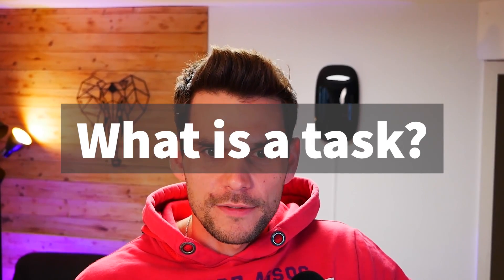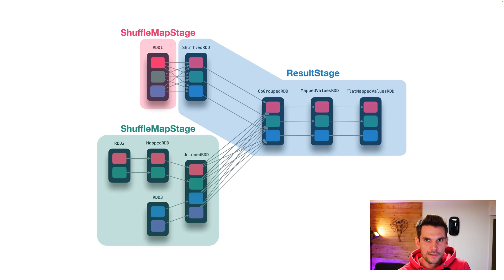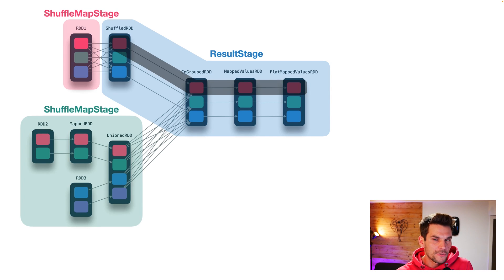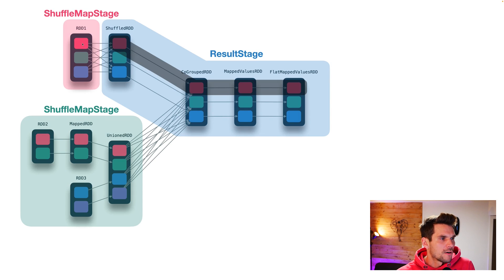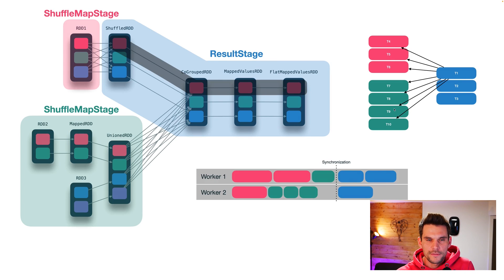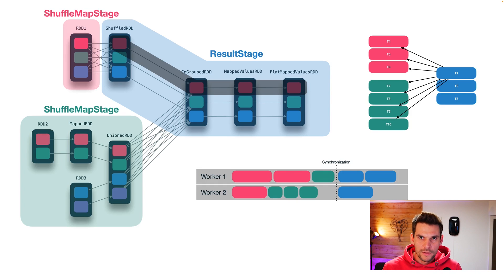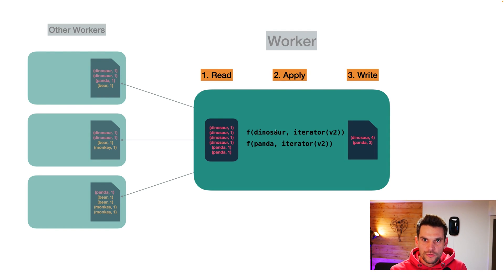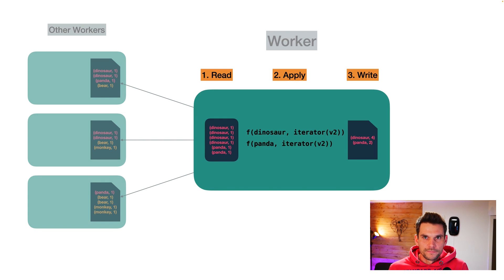Apache Spark Internals: Task Scheduling - Execution of a Physical Plan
In this video we deep dive into the execution of physical plans in Apache Spark. In the previous videos we have explored what a logical plan is and how it is transformed into a physical plan. Now we look at: How is the physical plan executed on our workers ...

00:00 Intro
00:28 Recap: Physical Plan, Logical Plan & Pipelining
02:16 What is a task?
02:54 How are tasks derived from the physical plan?
04:49 How are tasks scheduled on the cluster?
06:31 How are tasks executed on the workers?
08:16 What is a shuffle then?
08:56 Outro